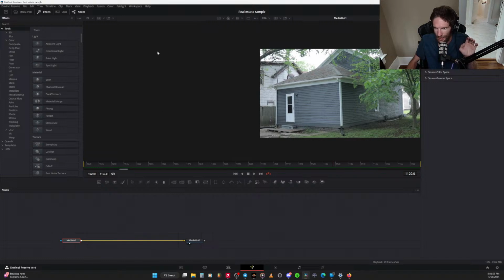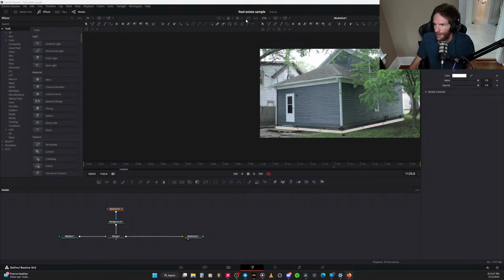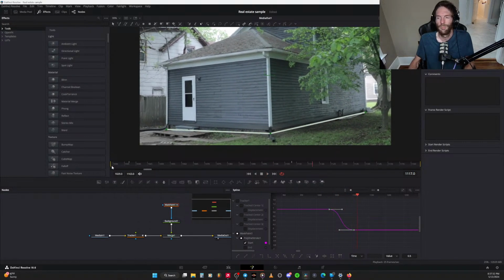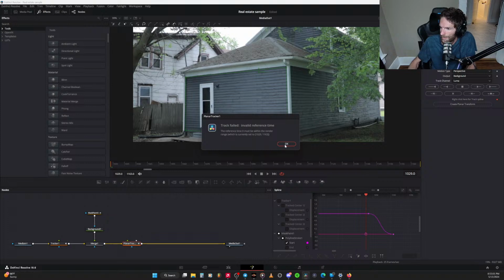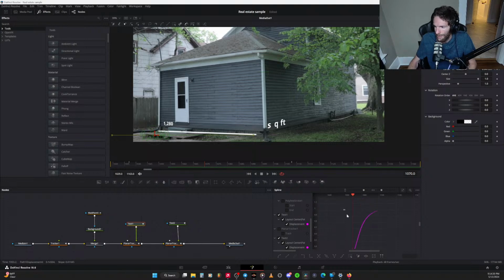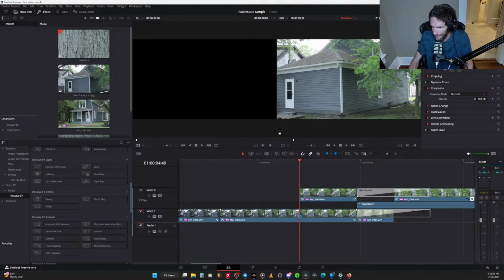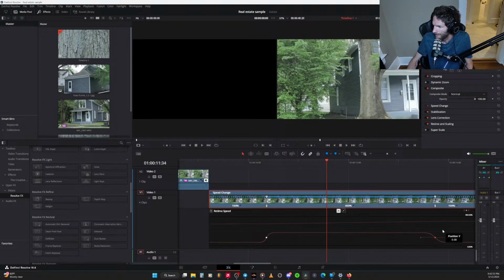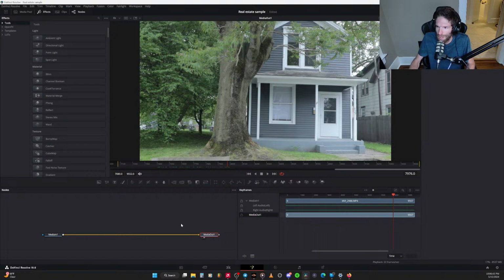Editing sample real estate footage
I decided I would create a sample real estate video to show a local company my skills with my camera and editing style.